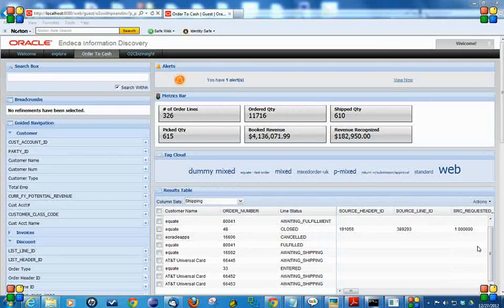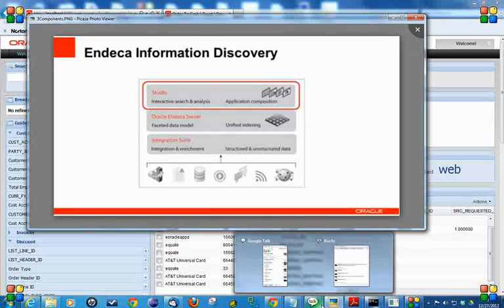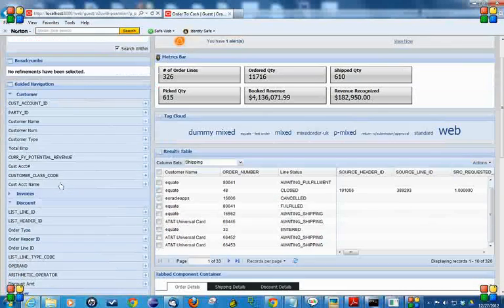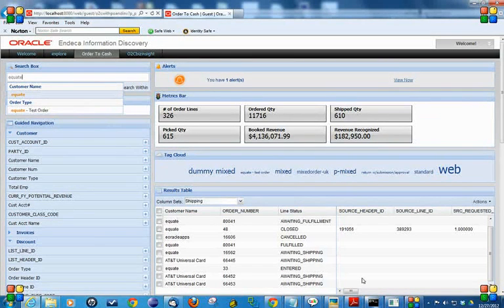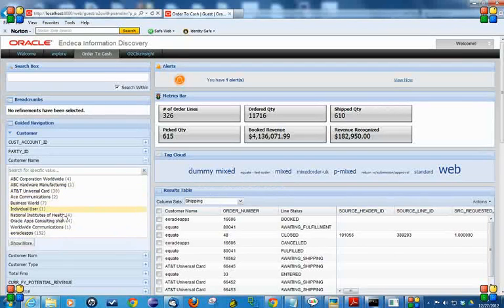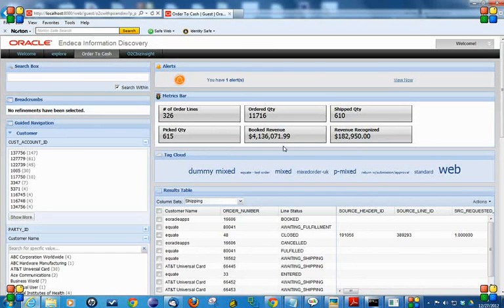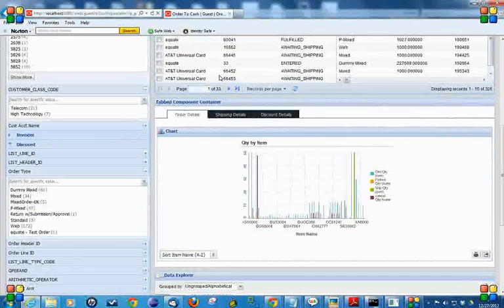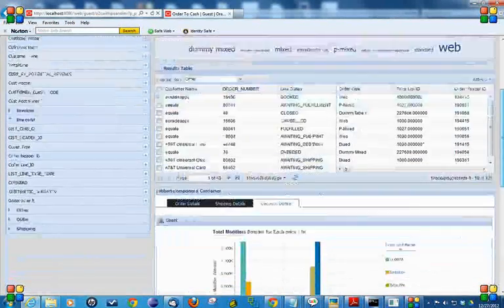Analytical UI/Dashboard for Oracle EBS with Oracle Endeca Information Discovery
This is Video presentation about Oracle EBS Order to Cash  Analytical Dashboard /UI  desgined and developed with Oracle Endeca Information Discovery. With Oracle Endeca we can designed  powerful Analytical dashboard that gives business user , all they need and freedom to explore the data in interactive manner , and helps organization to take decisions(based on data).

oracle information discovery adapts to changes automatically it doesn't matter where the information resides or if it structured or unstructured. Another plus about endeca is you can load new data into oracle interactive information discovery extremely quickly.
oracle endeca information discovery has a database specifically designed with a highly flexible data model it supports virtually any kind of data from any source. We don't even need to define a unified schema before loading data because oracle interactive information discovery derives a model directly from the data .Every record has its own schema based on its own generated attributes.